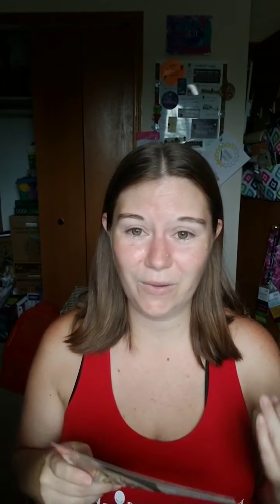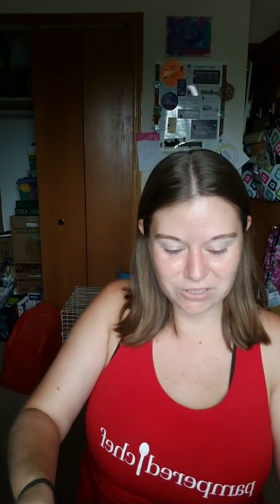Back to Everything Meal Inspiration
Are you tired of having the same chicken dish and pasta recipes week after week? Could you use some creative inspiration in the kitchen? Do you want to enjoy cooking and enrich family mealtime again?

August Tastebuds is here to help! Imagine having 3 surprise spices with accompanying healthy recipes and so much more delivered to your front door every month. Write your grocery list, place your instacart order, and get ready to ramp up your tastebuds!

This month includes 2 EXCLUSIVE seasonings that you can't get anywhere else, and you don't want to miss out on giving them a try!

Comment INFO for more. Claim your trial by August 15 to get in on this month's offerings